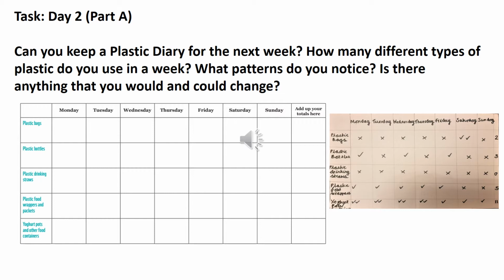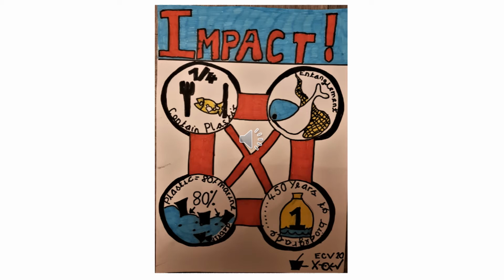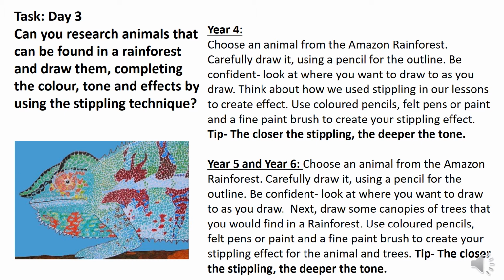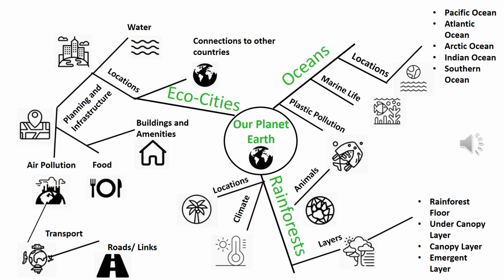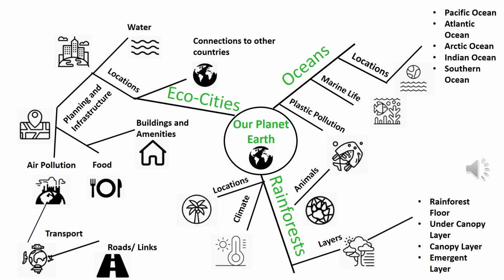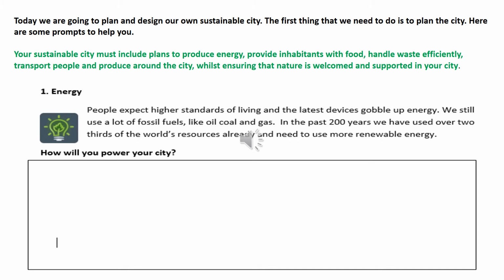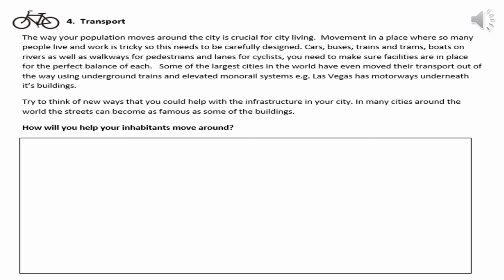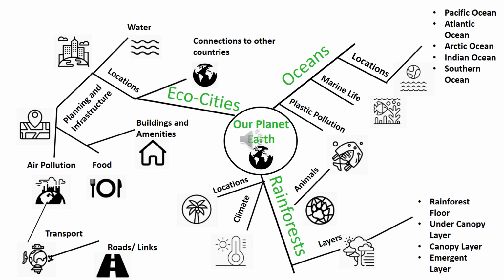Our Planet Earth Video